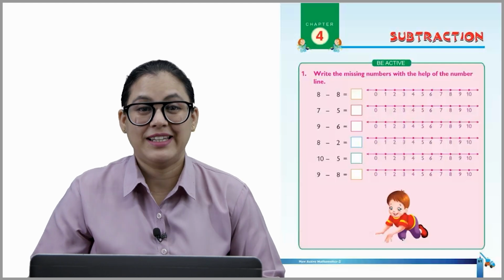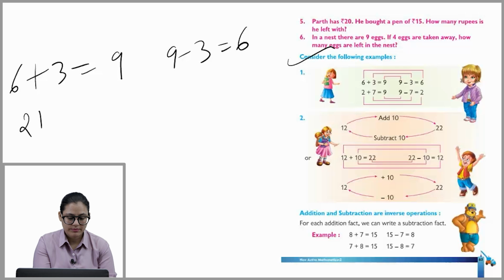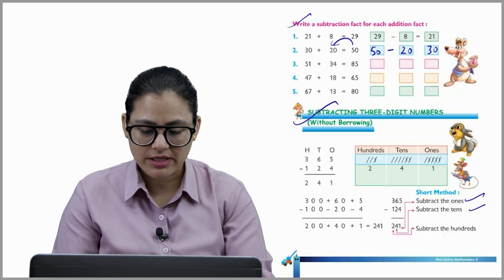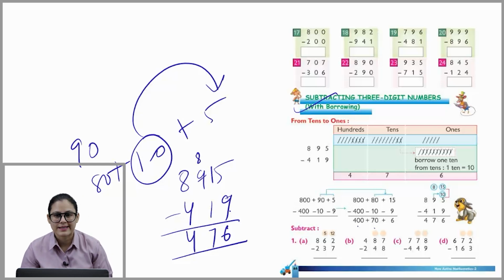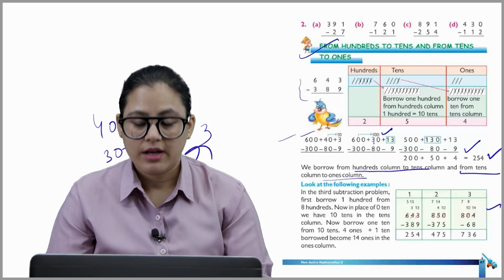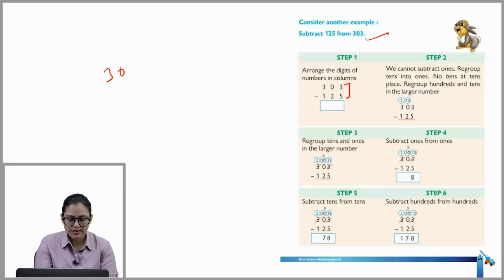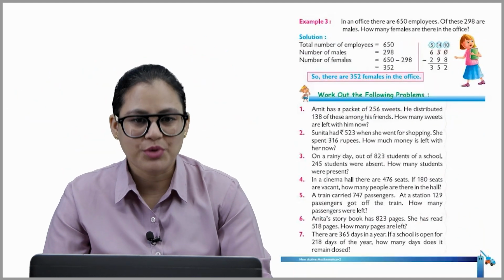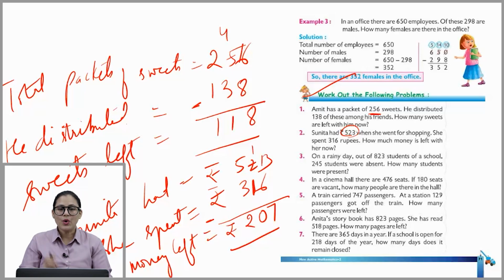Ch 4 | Jay Cee | Active Mathmatices | Class 2 | Subtraction | For children